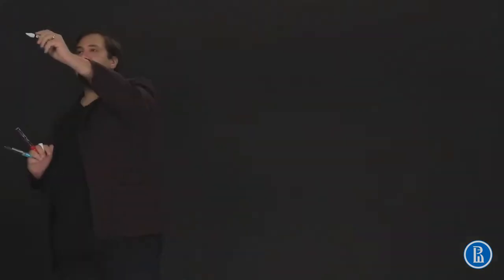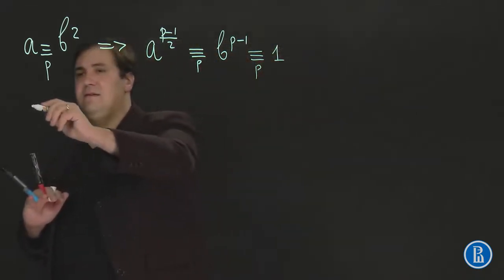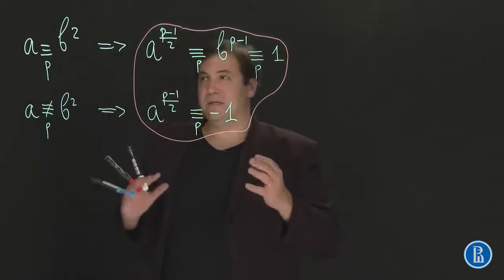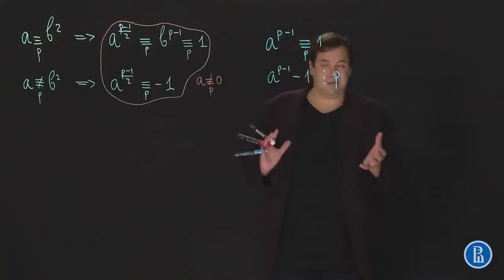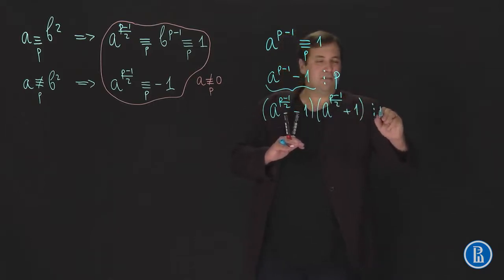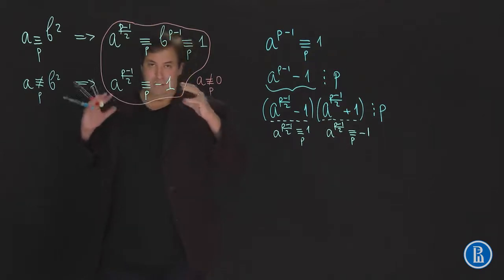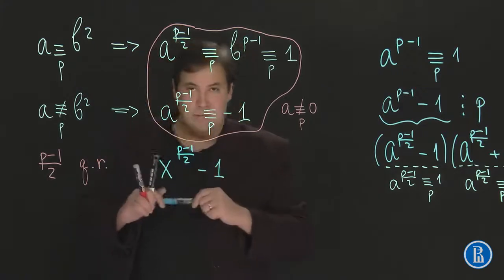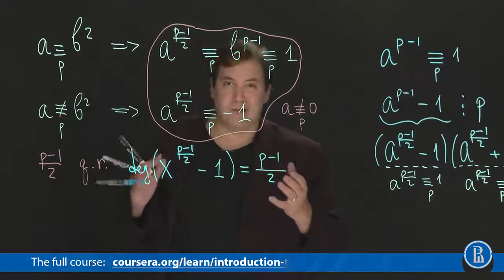iNT 05 08 Euler's Criterion